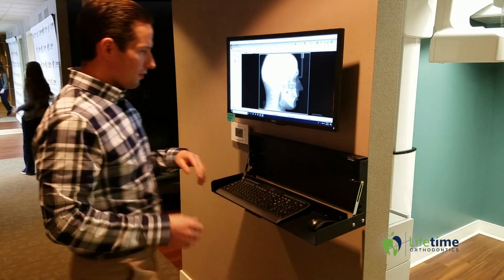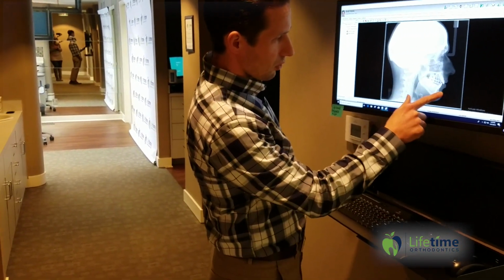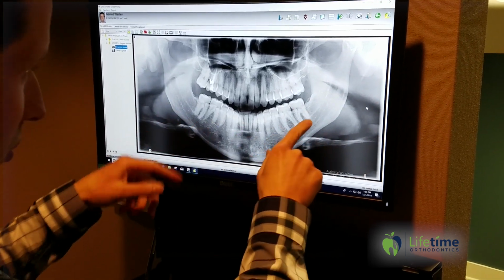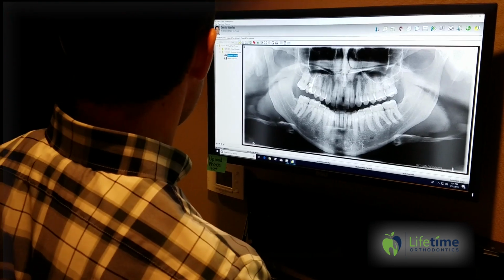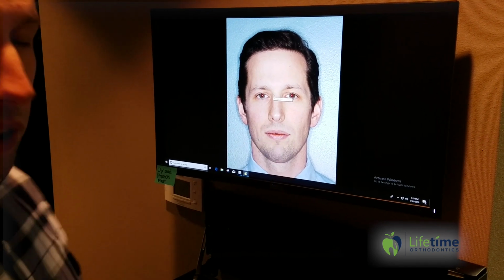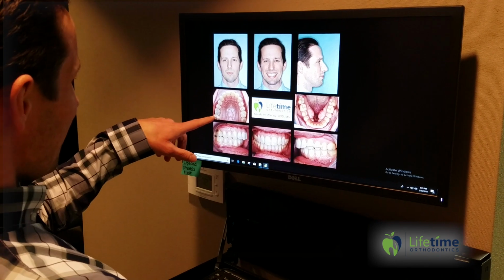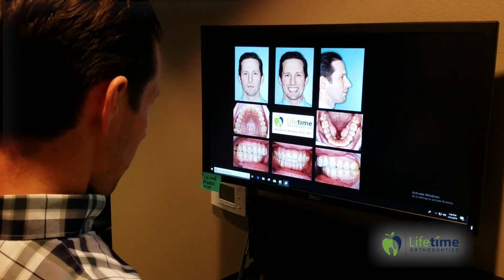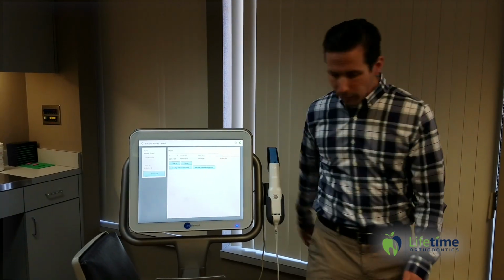Dr Wesley's Invisalign Journey Episode 2: Capturing Records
The record taking phase is an important part of any type of orthodontic case. Imagine that you were trying to go somewhere and you typed your destination into Google Maps but you didn't have GPS or didn't know where you were beginning. It is just like that and perhaps the most important part of beginning your smile journey!